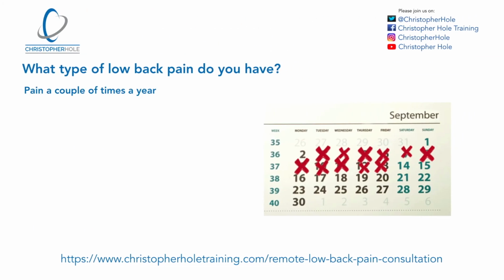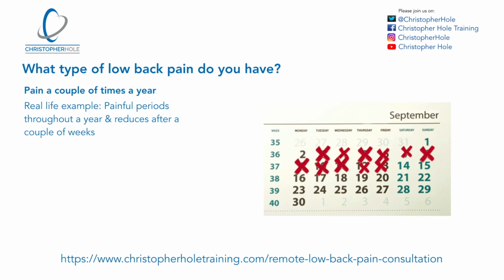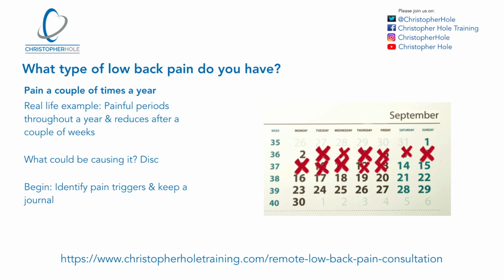Lower back pain treatment: What type of lower back pain do you have?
By working with people with lower back pain on a regular basis it's clear to me that there are different type of low back pain. I'm not trying to diagnose a specific condition like spondylolythesis but a functional type of lower back pain. These functional patterns are essential to know for rehabilitation because they help direct what to do and what not to do.

Use this tutorial to gain a better understanding of your low back pain, the types of low back pain you'll learn about are;

1. Pain when your spine is in flexion
2. Pain when your spine is in extension
3. Pain when the spine is loaded
4. Pain when your spine compressed
5. Pain a couple of times a year

These are functional pain patterns and as you gain a better understanding of yours, you'll be able to direct your rehabilitation much more effectively.